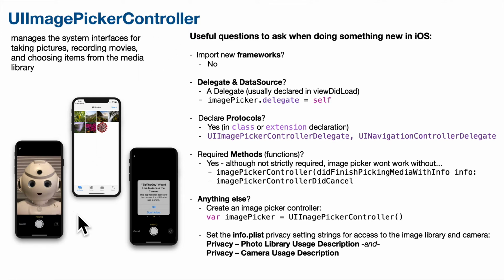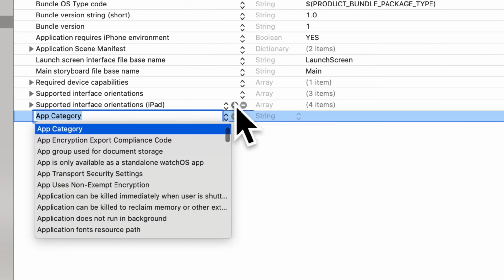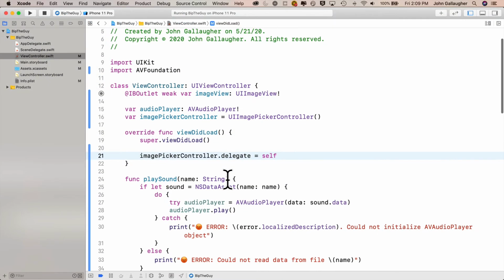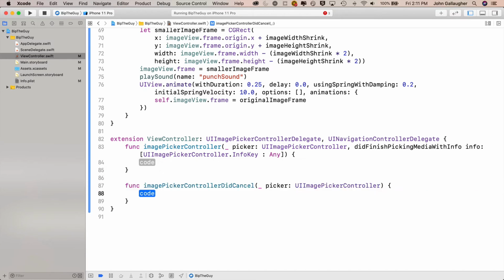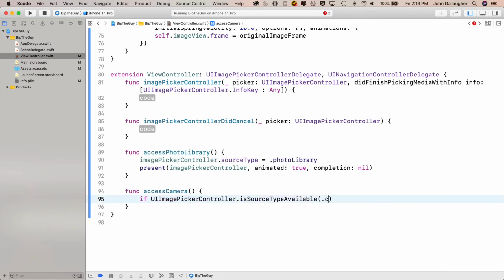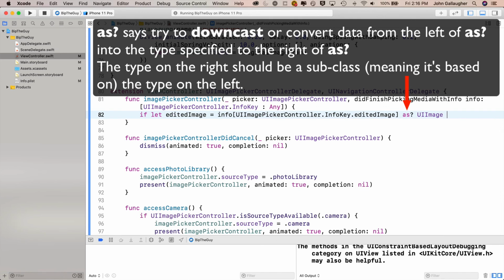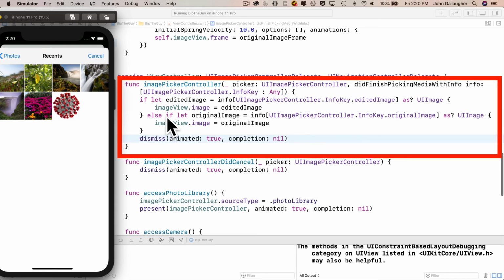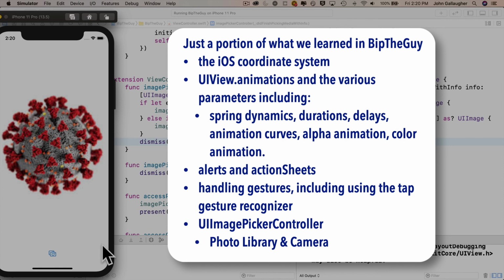Ch. 4.6 Finish BipTheGuy with Photo Library and Camera Access from the UIImagePickerController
We finish our BipTheGuy app by adding the ability to add images using a UIImagePickerController to access the PhotoLibrary. and Camera. We also offer an introduction to delegation and protocols required when using UIImagePickerController.
Part of Prof. Gallaugher's "Learn to Program Using Swift for iOS Development" v.4. For more details